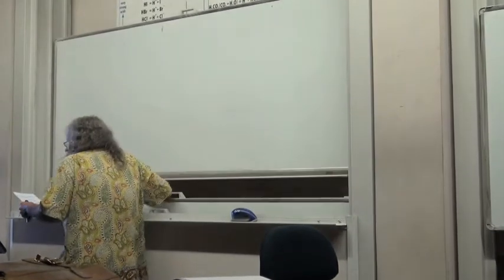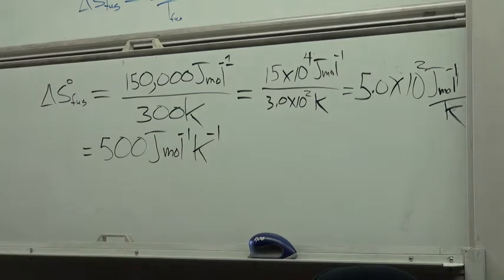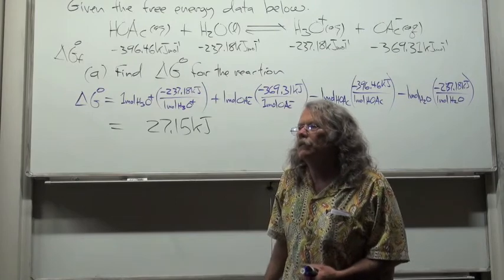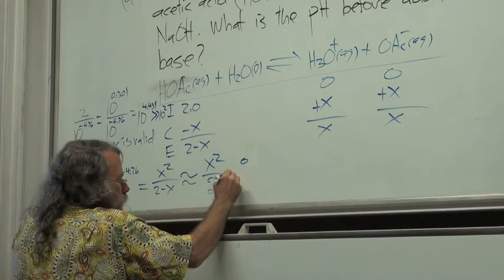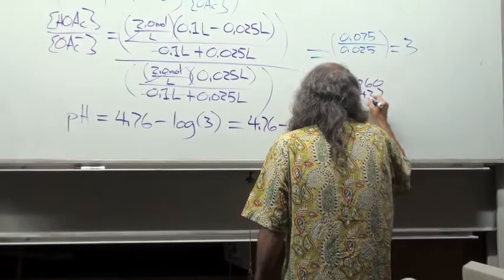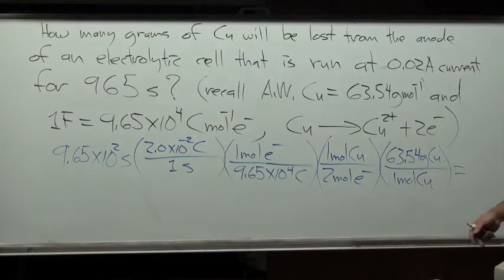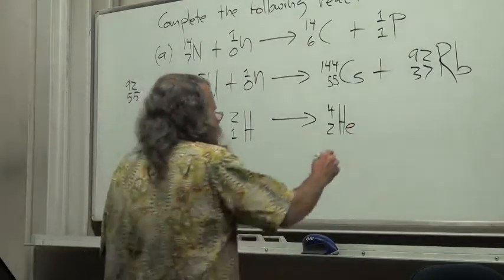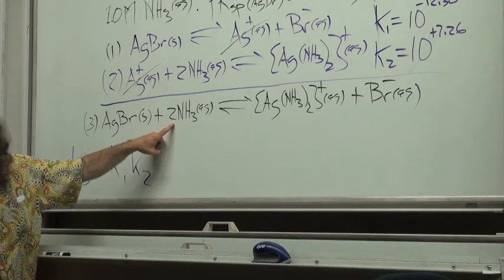Chemistry Recitation 2 part 2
Ventura College Instructor Bob Flesher covers material for the final exam.